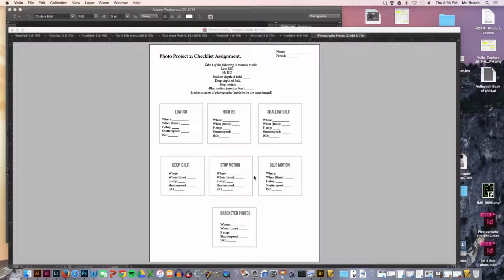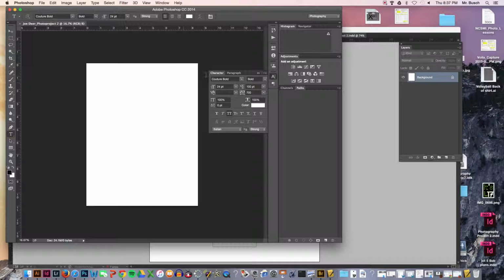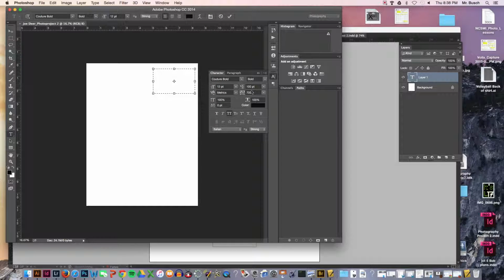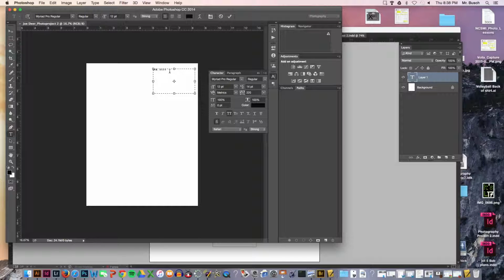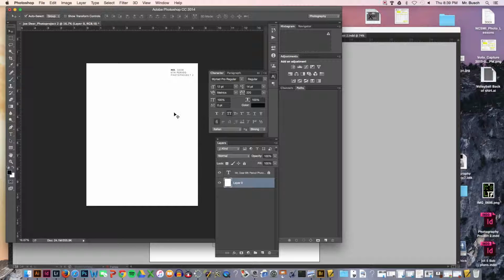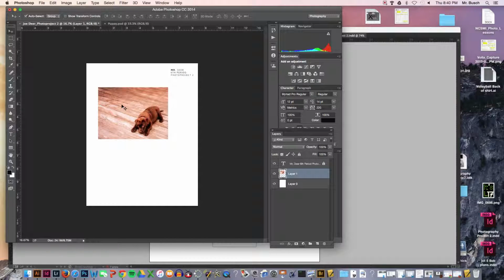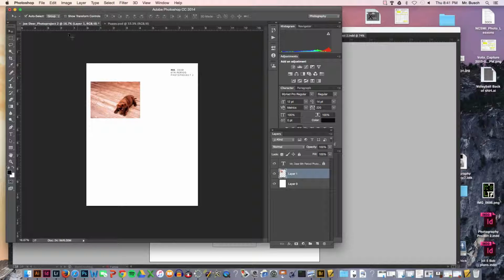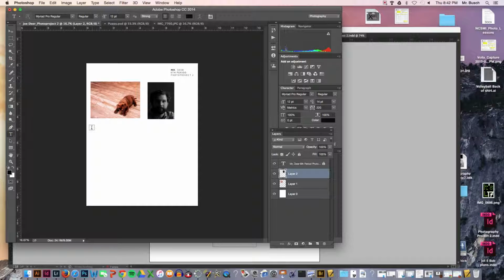Voila Capture 2015 09 17 08 42 33 PM